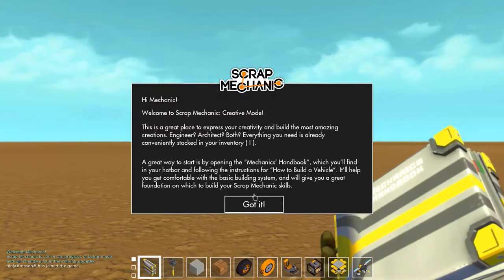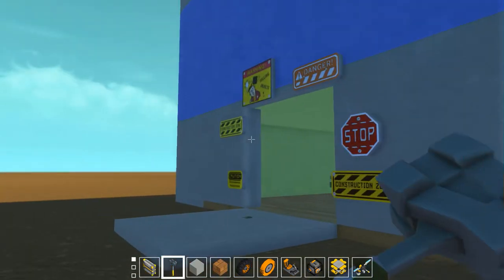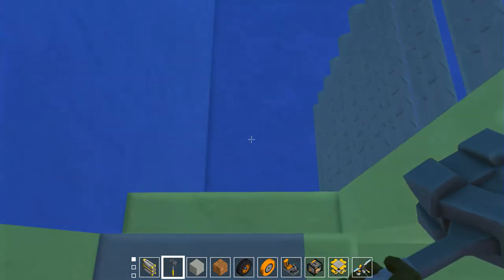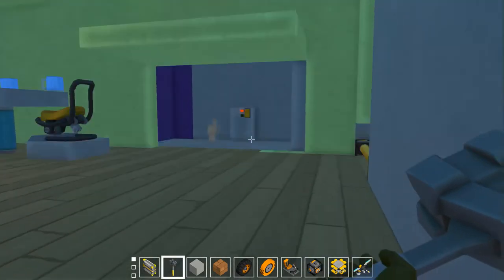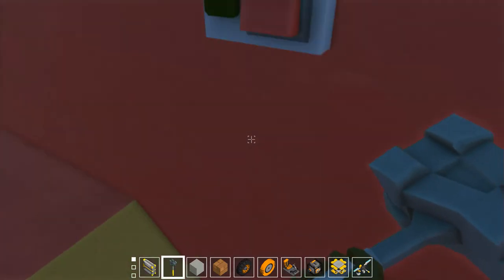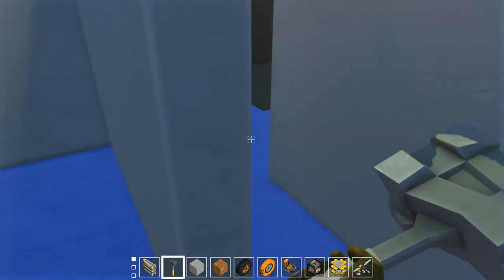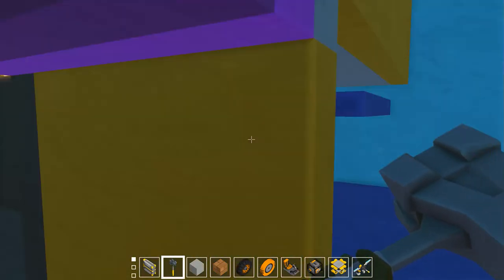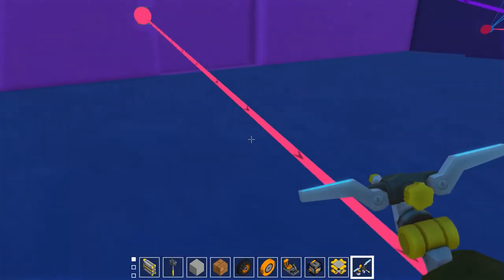How to make a puzzle box